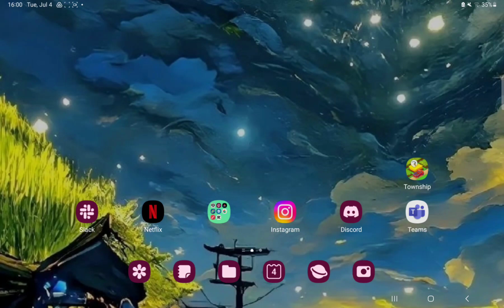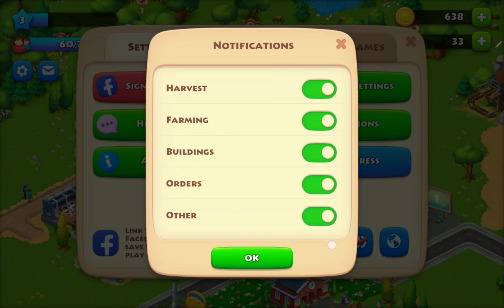How to turn off notifications on Township?